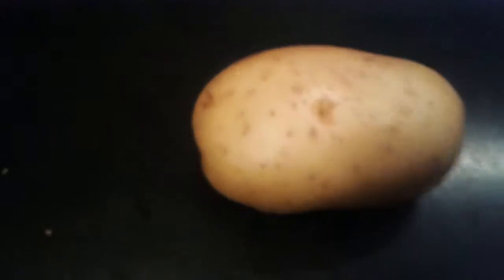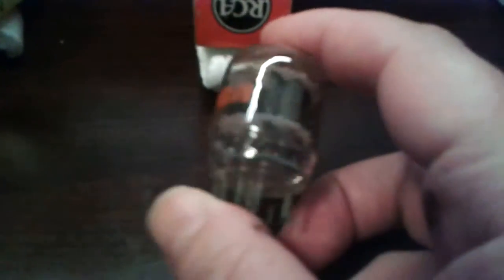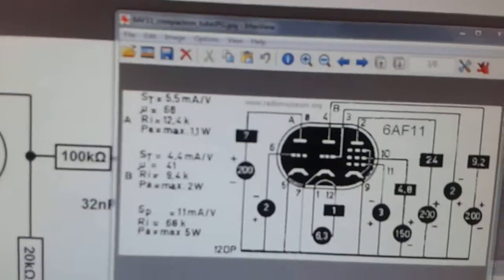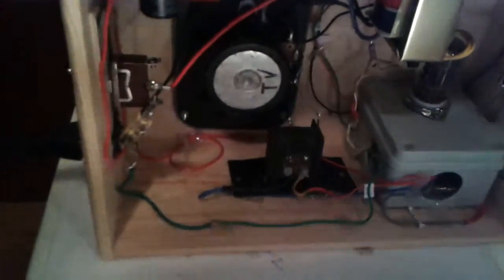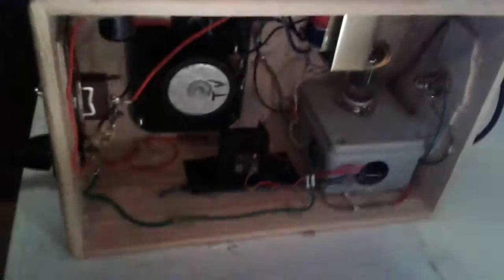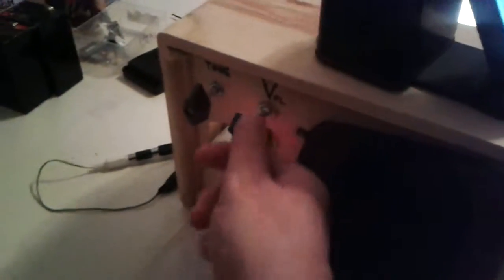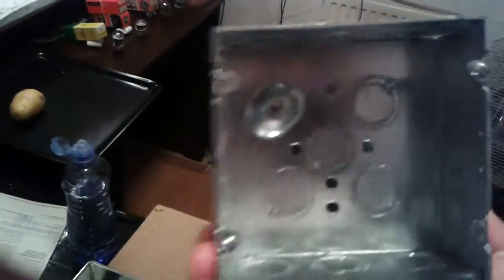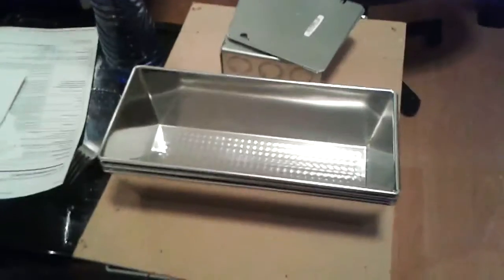Compactron Tube Amplifier 6AF11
Here's a quick look at some common compactron tubes and how they could be used, plus a quick look at an amp I built with one of them.

Here's my final test and comment of my 6AF11 Compactron Tube Amplifier.

I don't have my usual camera phone so the video skill is even WORSE and no I don't intend to use a tripod or anything so you can choose to watch or not! Cheers.

Please keep in mind that this is an educational video about electronics and amplifiers and while listening to PUBLIC BROADCASTS or OPEN and FREE INTERNET WEBSITES it is possible that copyrighted material may be heard and/or seen. This is incidental and would only happen to demonstrate the proper use and/or abilities of the amplifier or electronics that would be the subject of this particular video. This would mean that if I am filming myself outside and a "Jeep Cherokee®" happens to drive by that I am not violating the rights of General Motors®  just because a vehicle GM®  (or any other auto manufacturer) produces happens to be seen in the video I am making outside nor am I violating the rights of "Wrangler®" while wearing their clothing and making my video.

The creation for the original design of the amp schematic itself was done by Mr.Cook, I further modified his design to include extra components and functions.